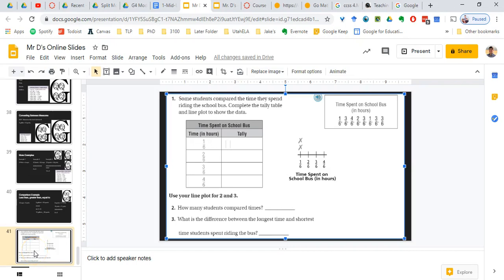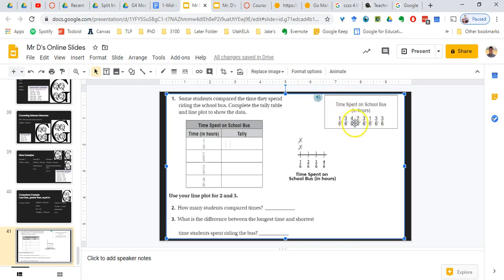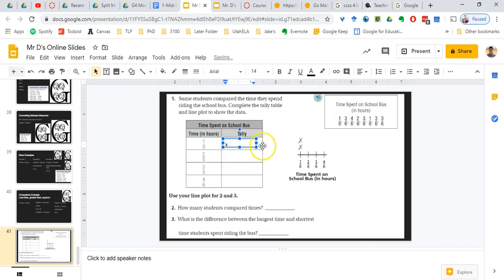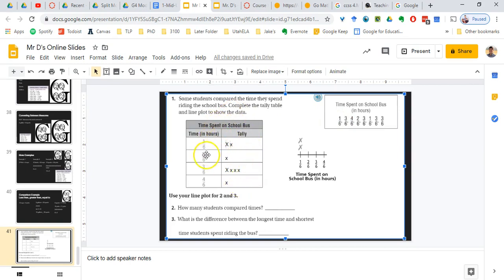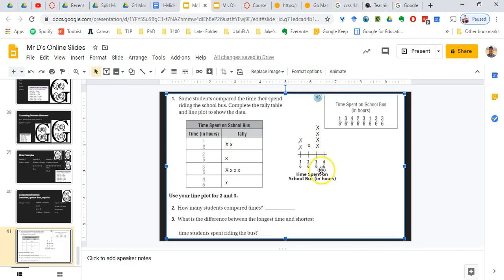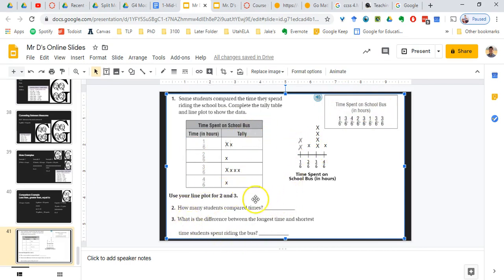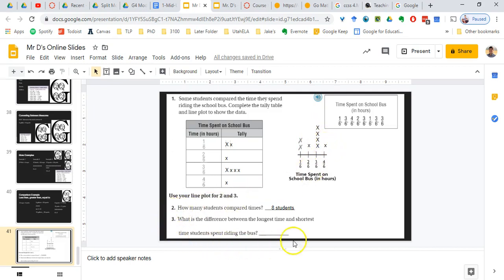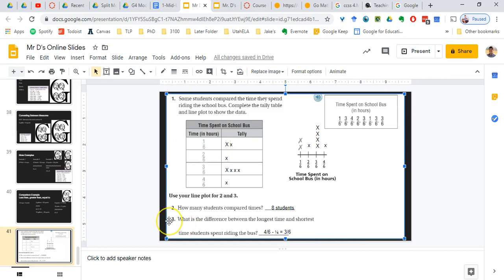12 5 Line Plots